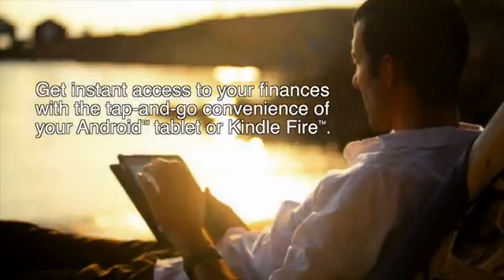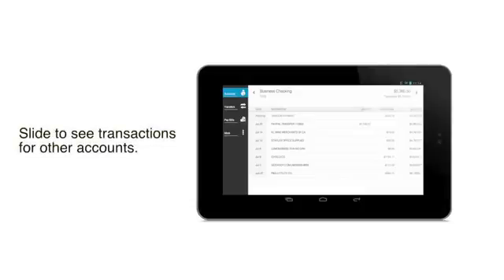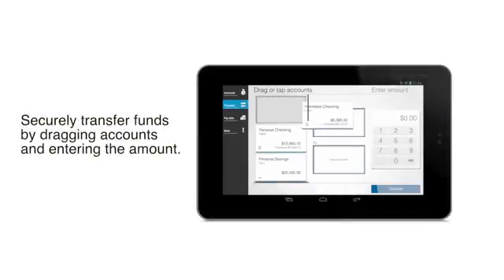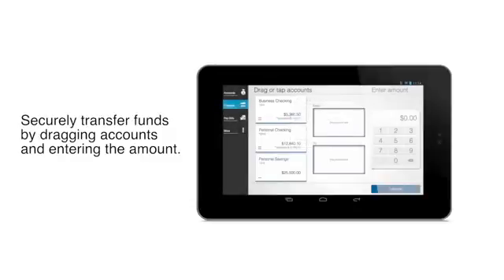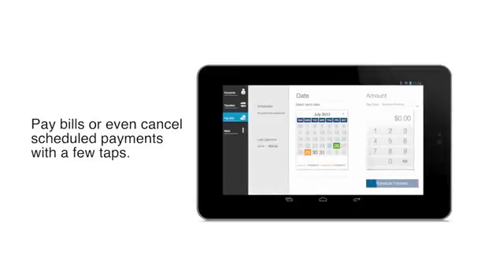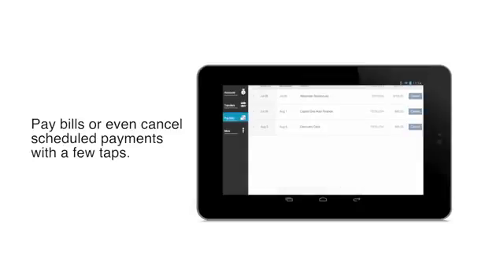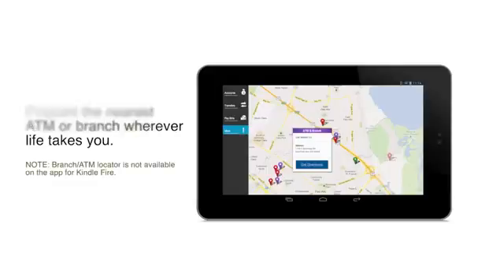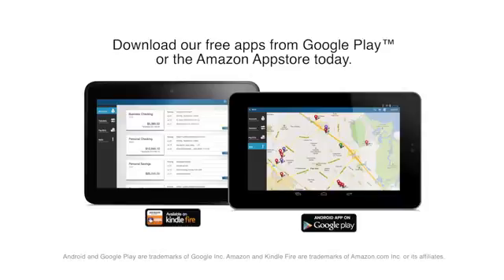Android Tablet Demo